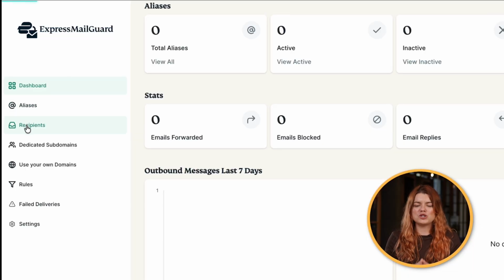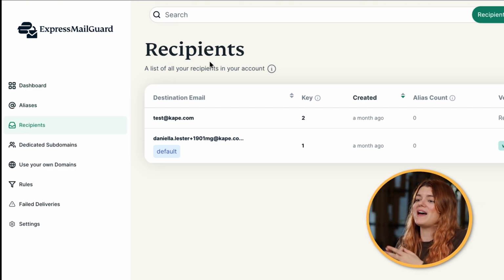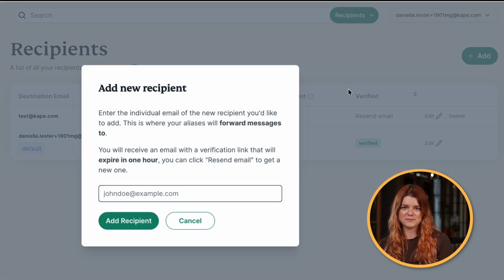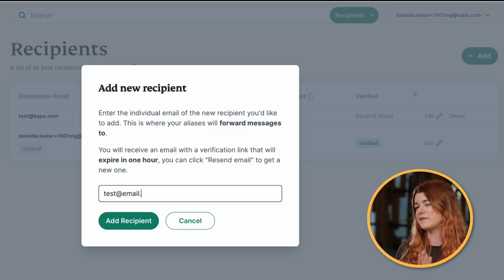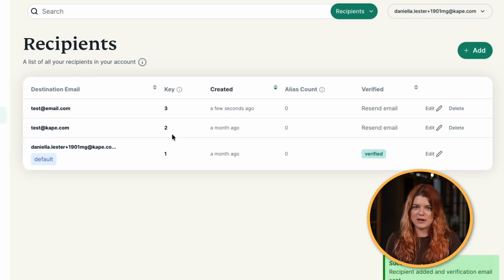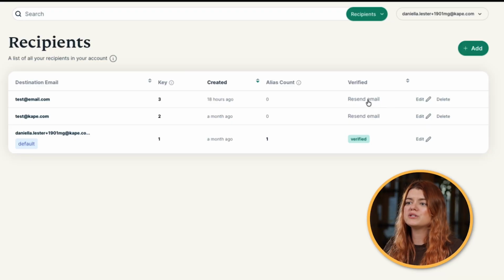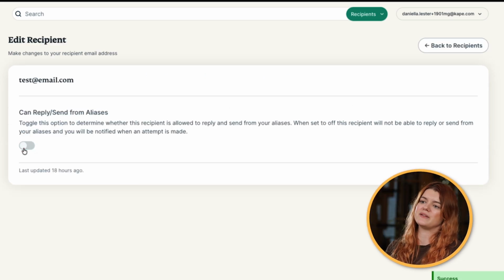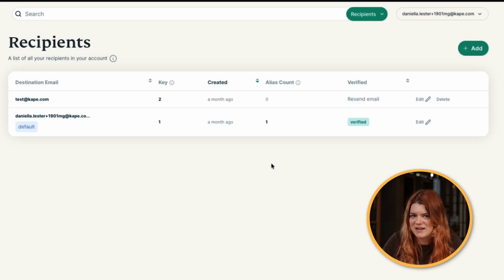ExpressMailGuard | Managing & Organizing Your Recipients | Express Academy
The Recipients tab is your central hub for controlling where your alias traffic is directed.
This video shows you how to add recipients, manage verification, track alias assignments, and keep your routing list up to date.

What's covered:

Adding new recipients and triggering automated verification
Resending verification links that have expired
Monitoring how many aliases are mapped to each recipient
Editing and deleting recipients as your team changes